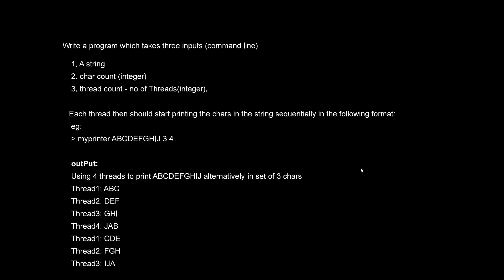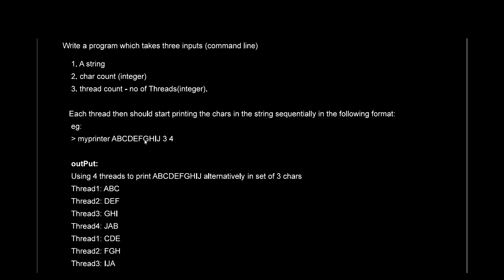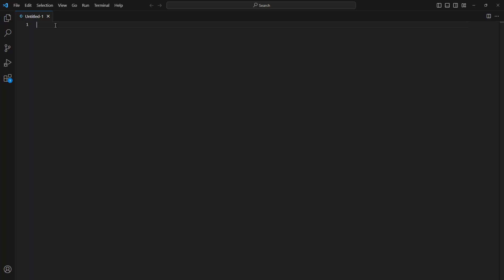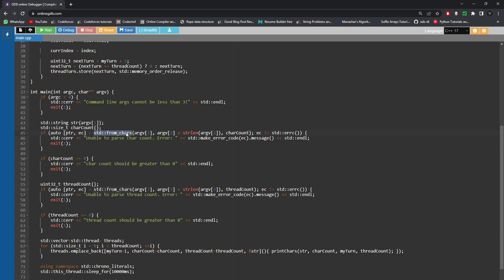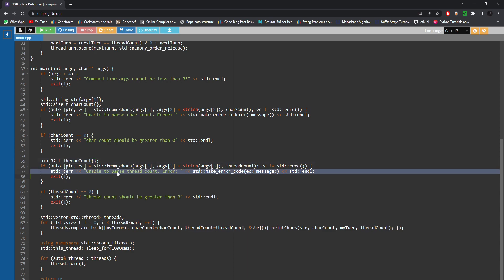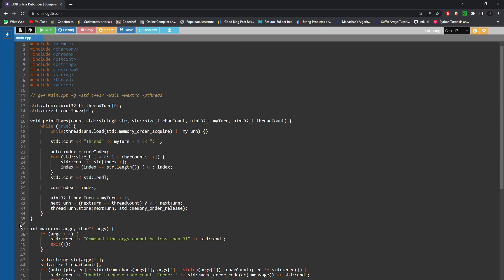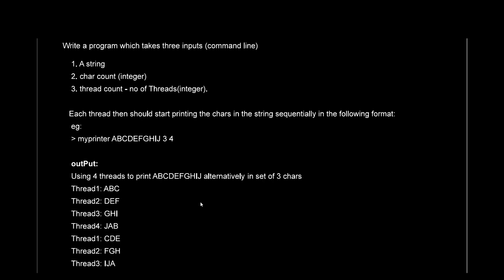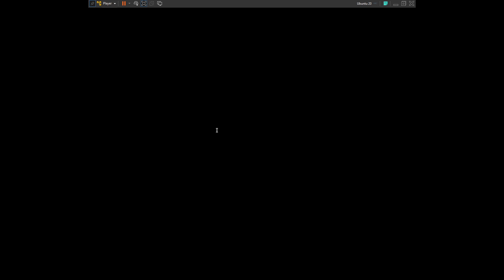Multithreading | Lock Free Programming | HFT Quant Interview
Discussed solution to multithreading question asked in HFT Quant Interview which has to be solved using lock free programming.
Implemented in C++17